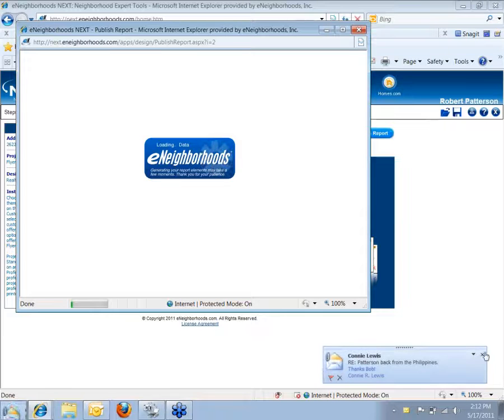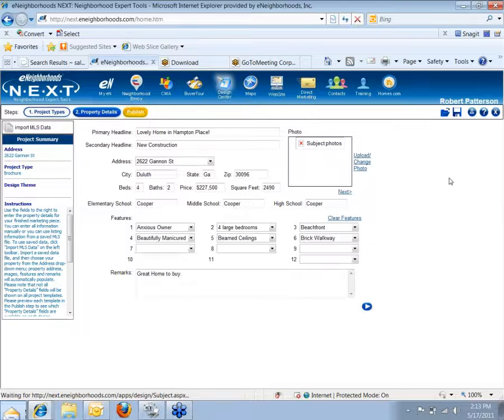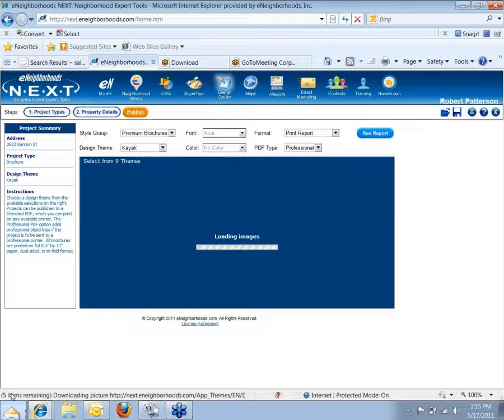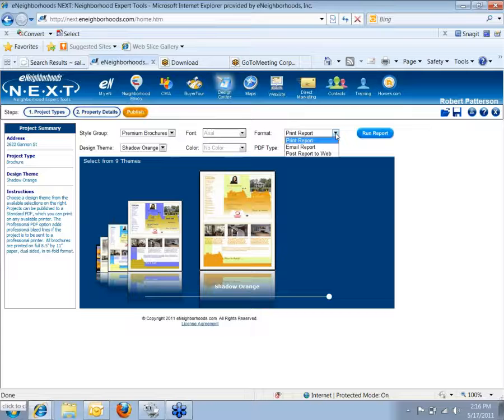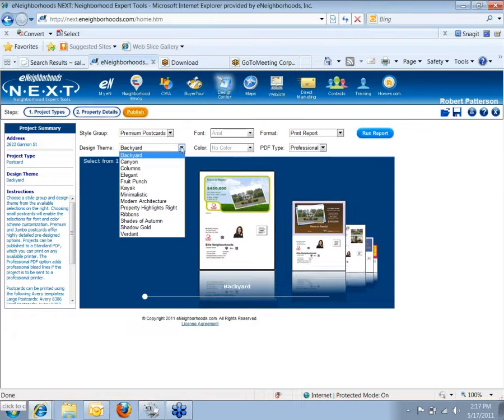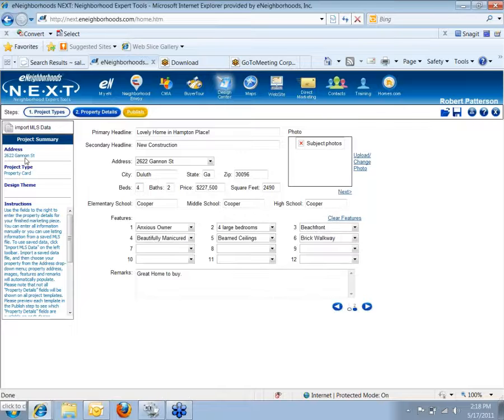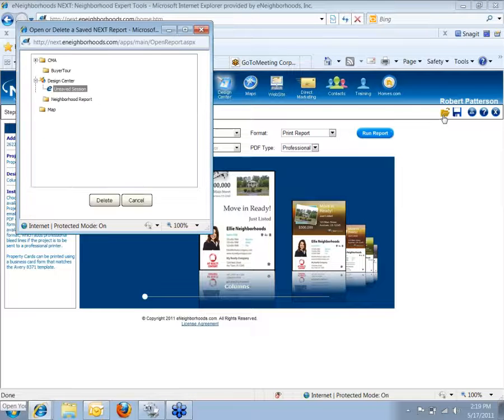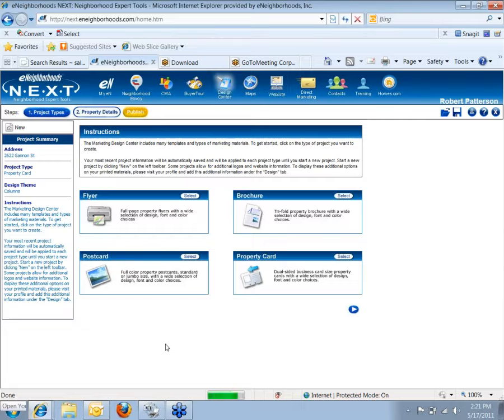eNeighborhoods DesignCenter Part 2